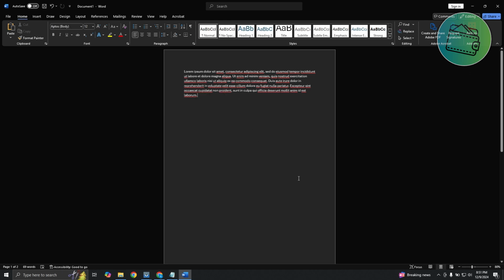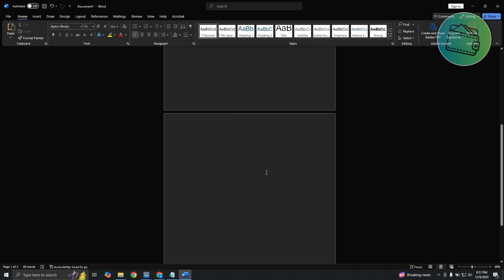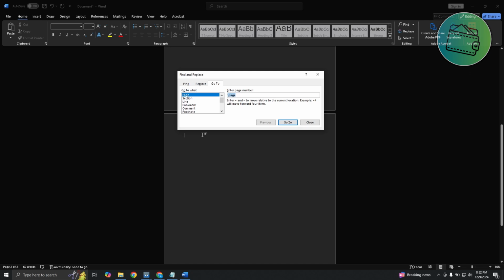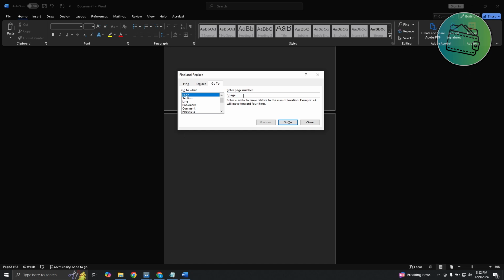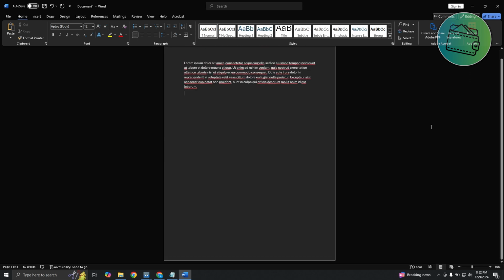How To Remove/ Delete A Blank Page In Word- Quick Tutorial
How do I delete a blank page in word? In this video tutorial, I’ll show you how to delete or remove a blank page in word. Enjoy!